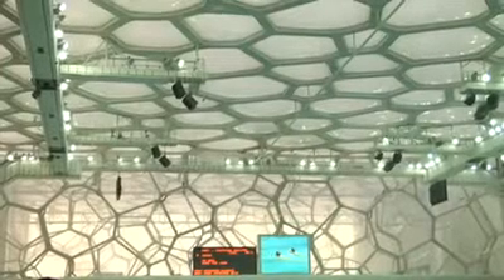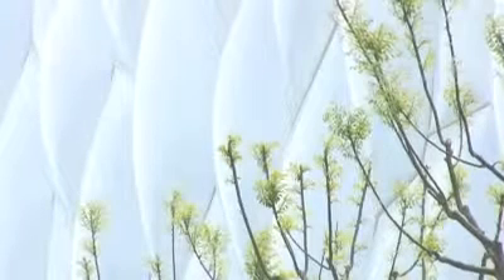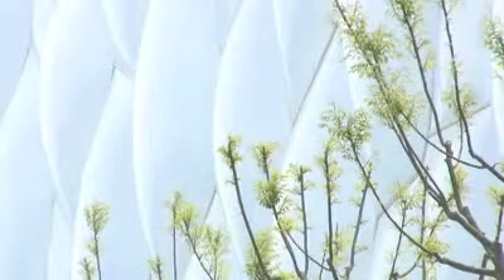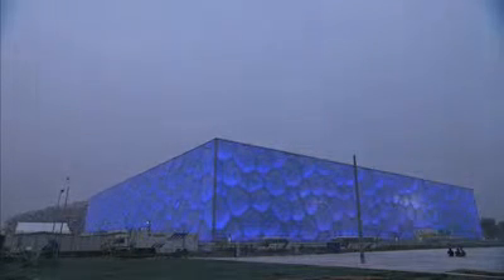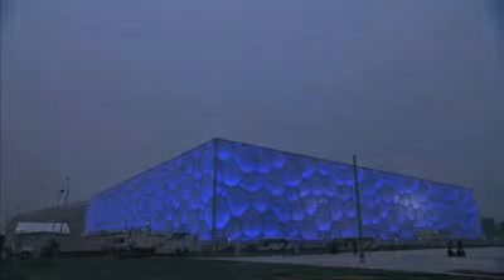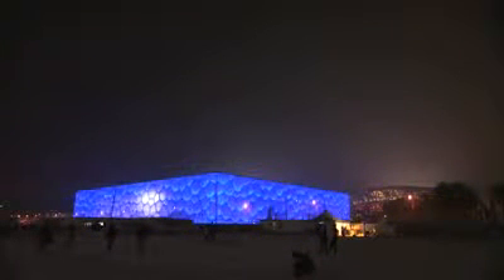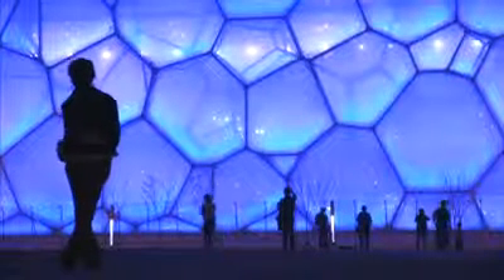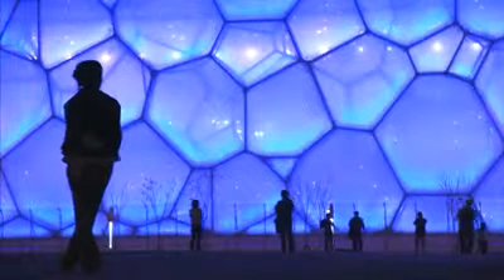Arup and Bejing Water Cube Project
Overview of the Beijing National Aquatics Center project.